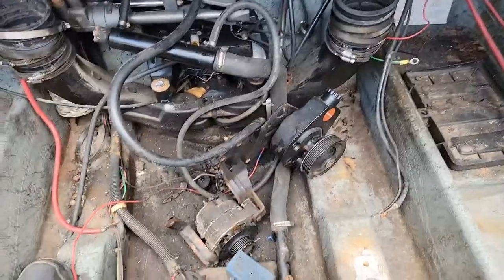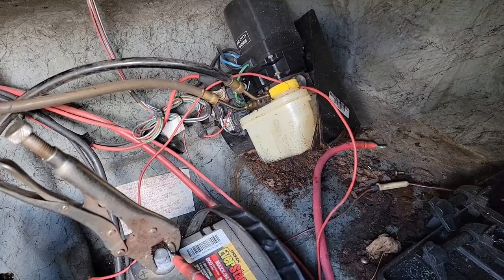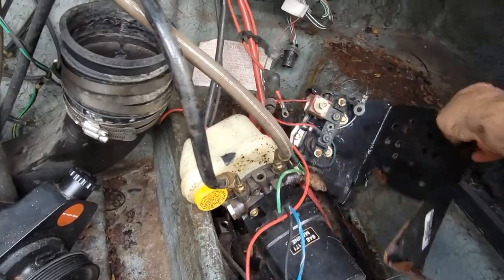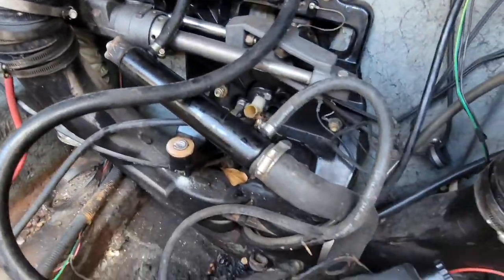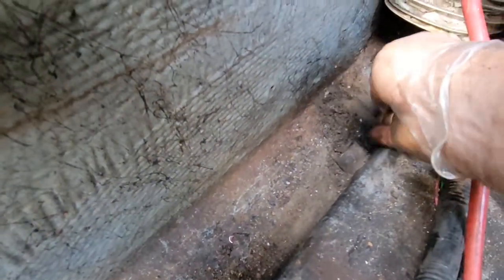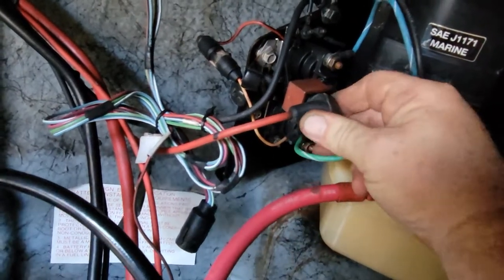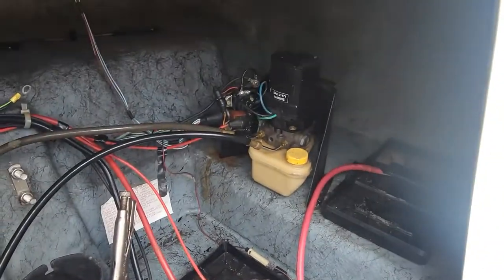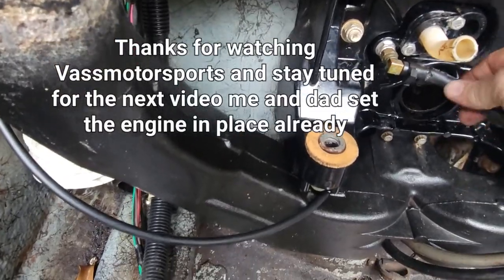Cleaning bilge area for mercruiser 5.7 install and tilt n trim pump repair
cleaning the bilge area for the mercruiser 5.7 v8 replacement engine install in the Maxum 2300sc cuddy cabin.and tilt and trim pump repair, more videos to come for this restoration